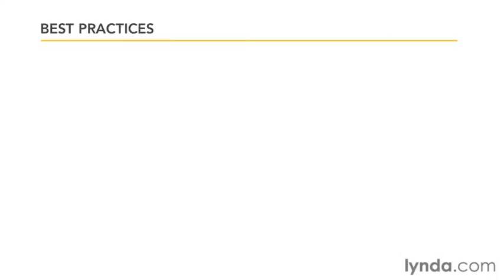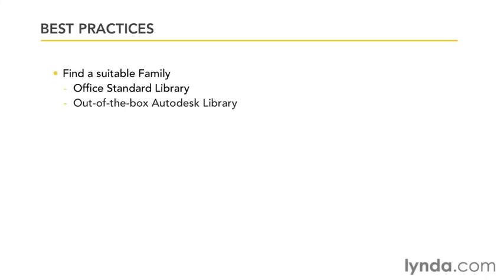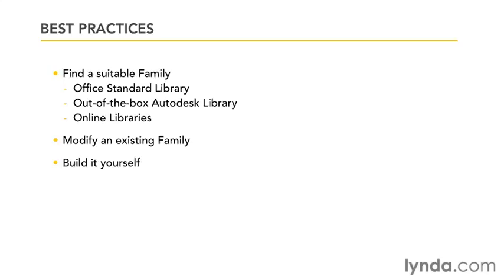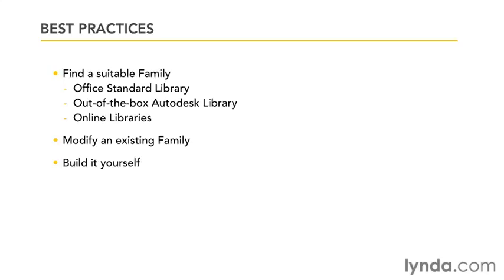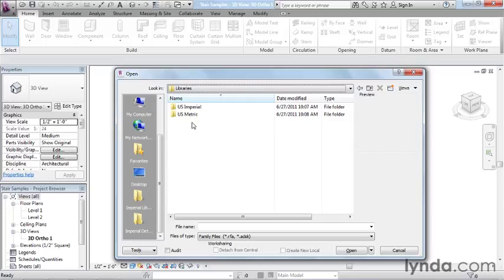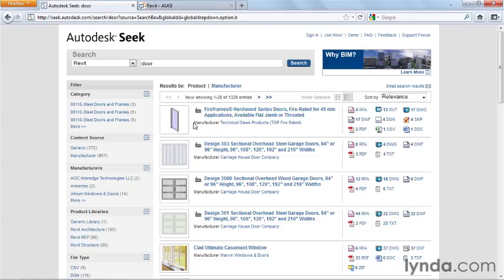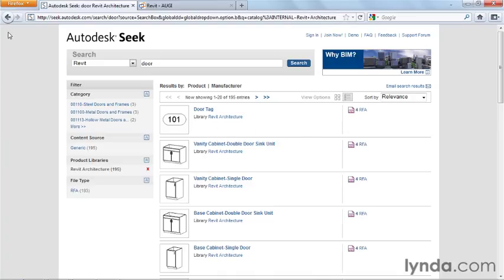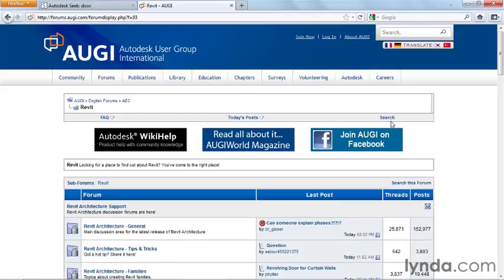01 04 Es